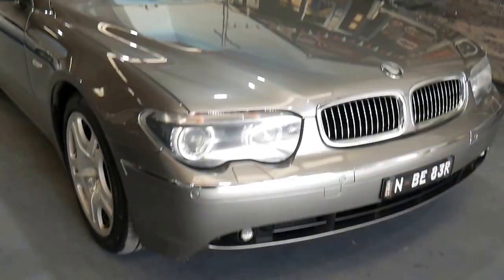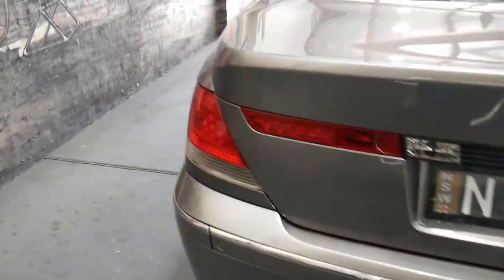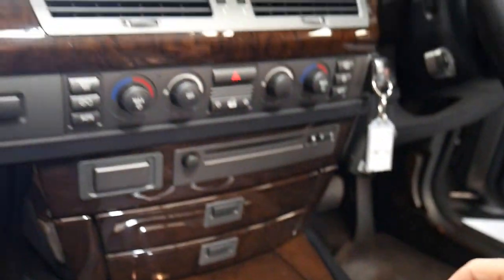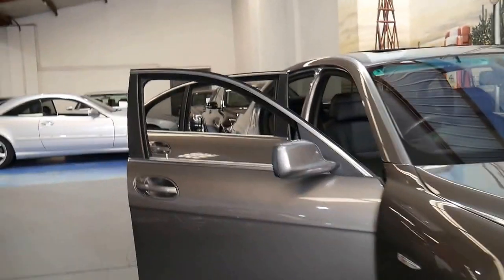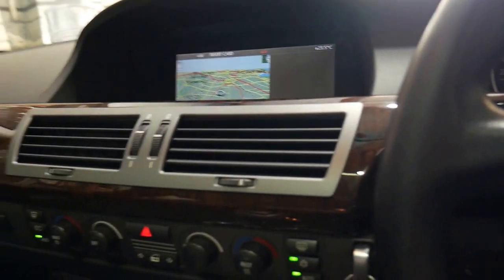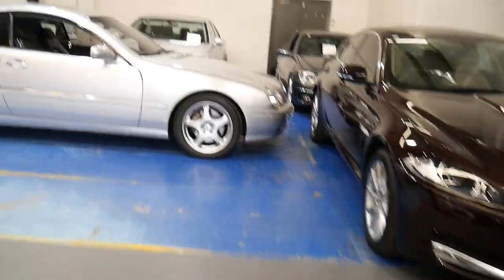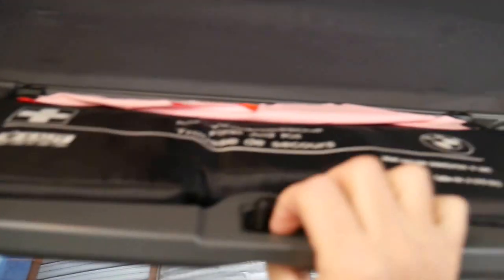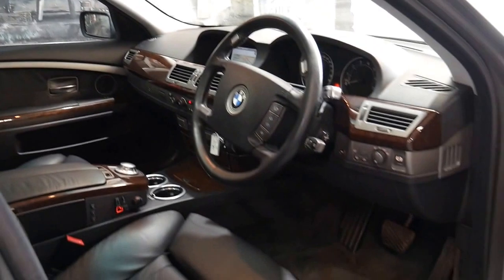BMW 745 Li 2004